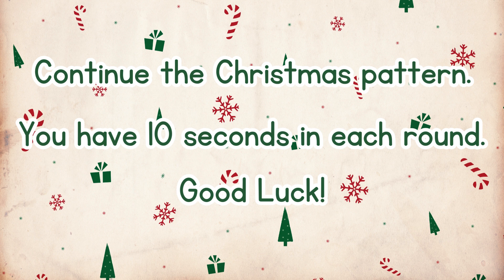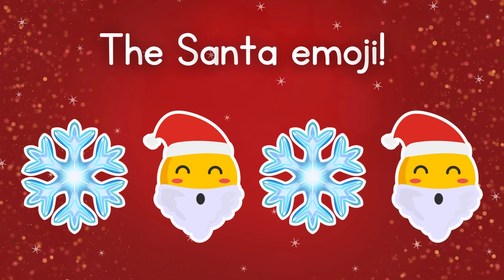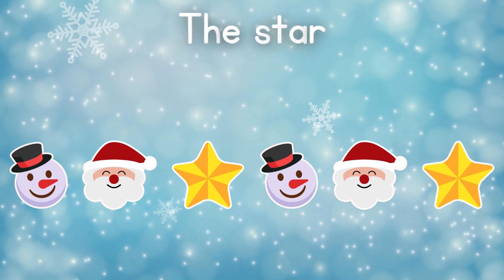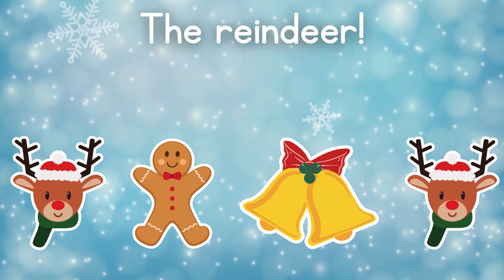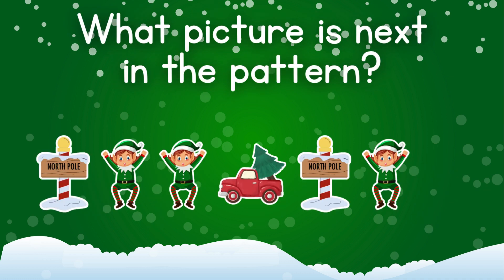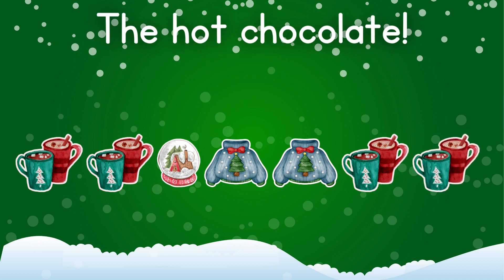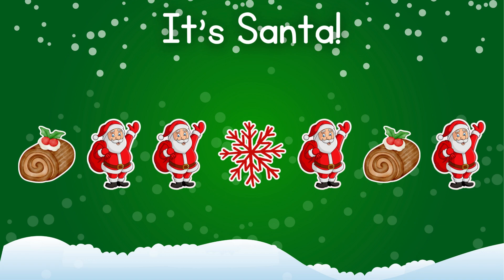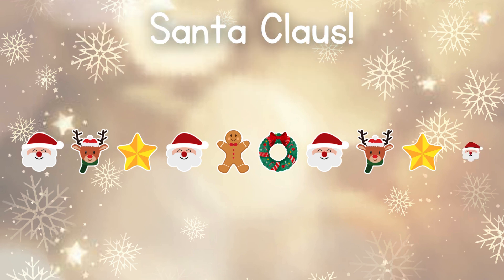Continue the Christmas Pattern | A Fun Christmas Maths Game | Easy, Medium, Hard!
Continue the Christmas Pattern is a fun Christmas maths game. Do you have what it takes to find the missing Christmas emoji and continue the repeated image pattern?
 It has different levels of easy, medium and hard questions.
This game is linked to the maths curriculum with a fun Christmas twist.